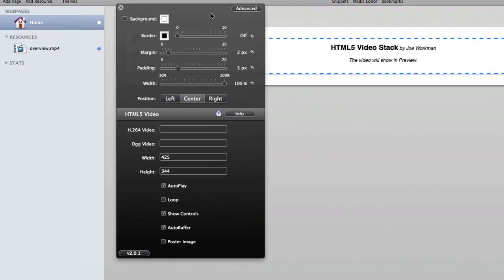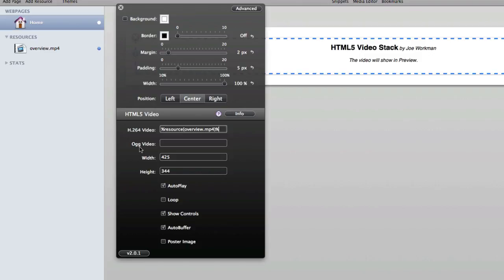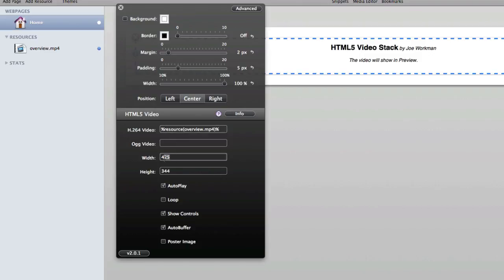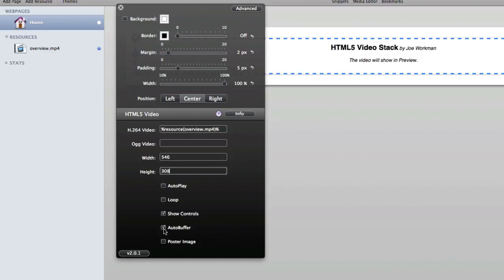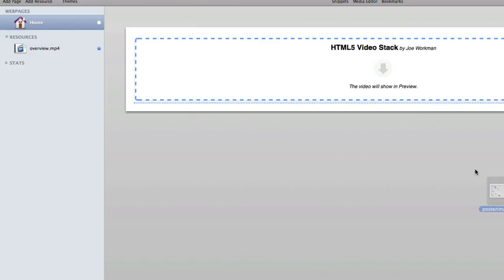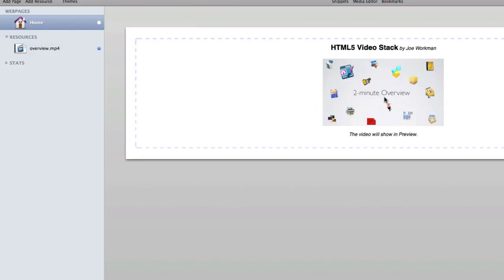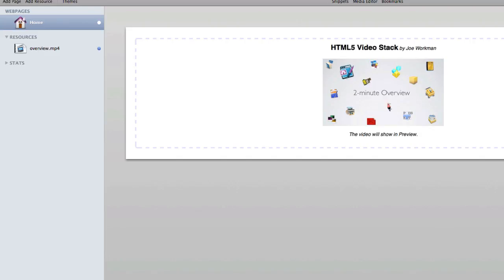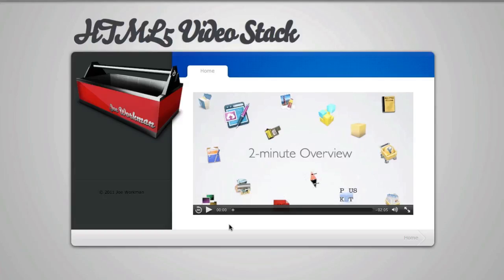HTML5 Video Stack for Rapidweaver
The HTML5 video stack utilizes the latest HTML5 technologies to play video on your site without flash! Unfortunately, not all browsers natively support HTML5. Therefore, this stack will fall back to a flash based player for browsers that do not support HTML5.